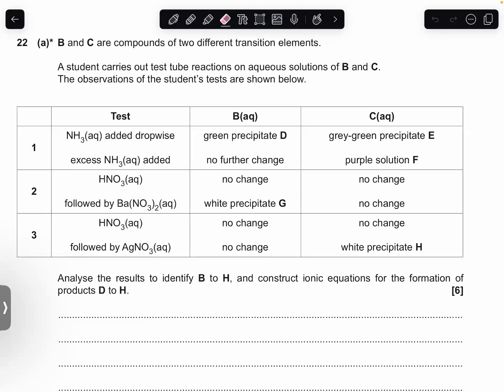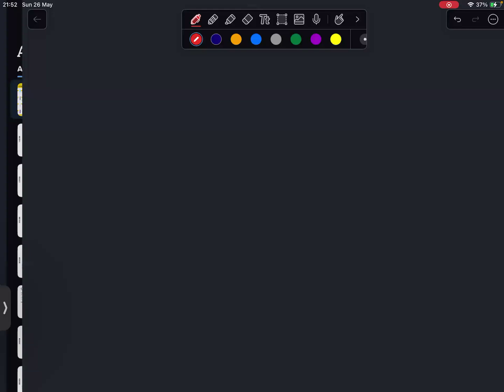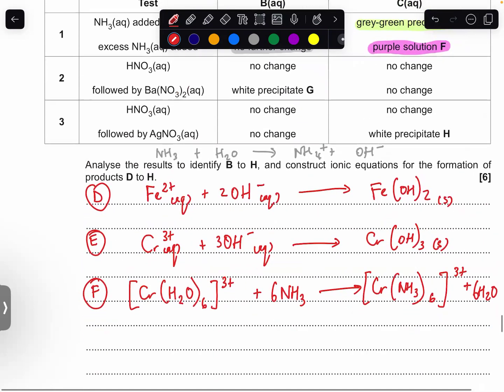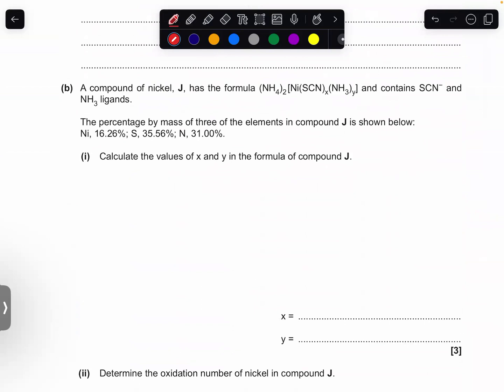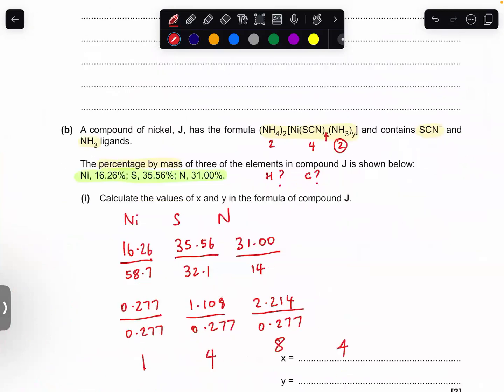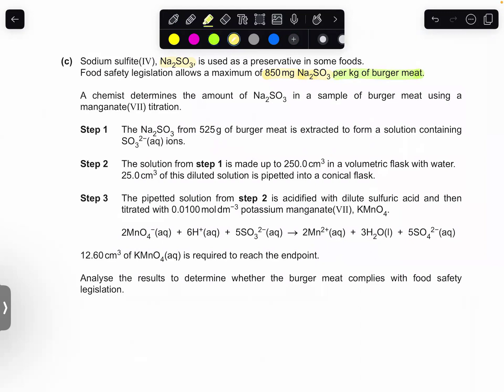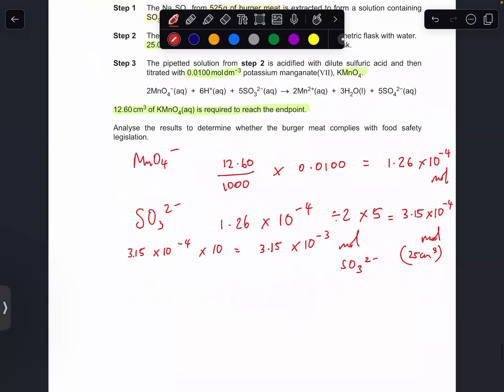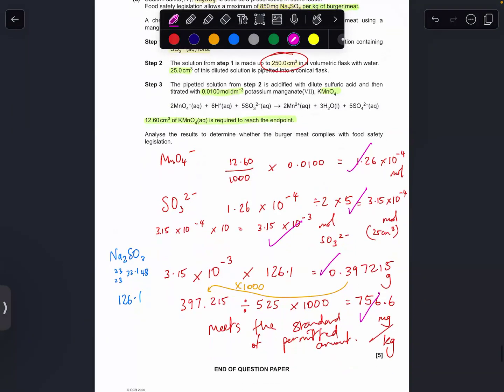CD-032 (TM ion complexes, qualitative analysis & redox titration)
OCR-A

colours of inorganic TM ions and complexes
qualitative analysis
ligand substitution
% by mass calculations
redox titration